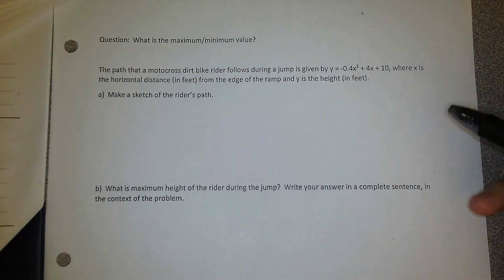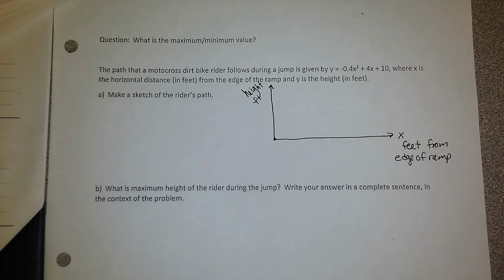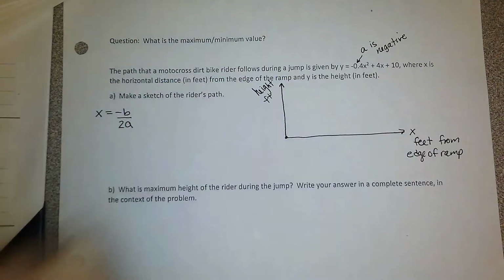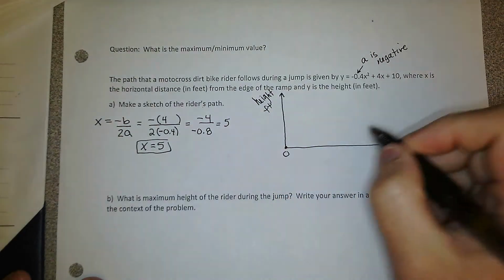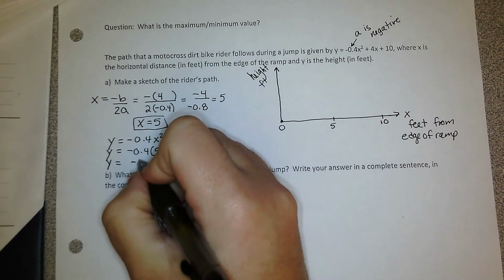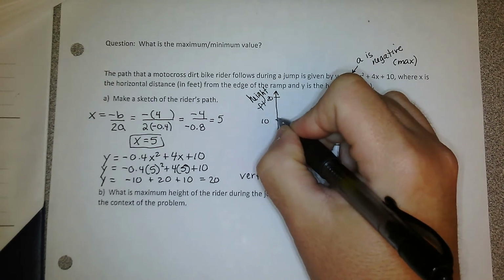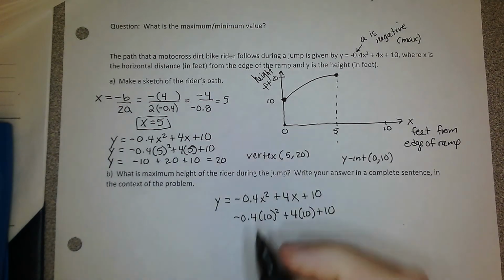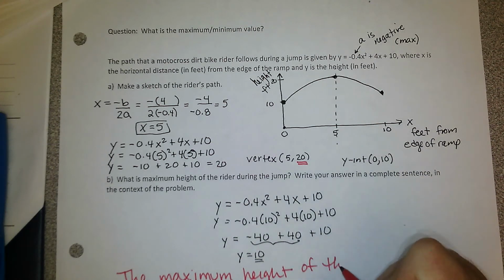Maximum/Minimum Value Notes Quadratic in Context